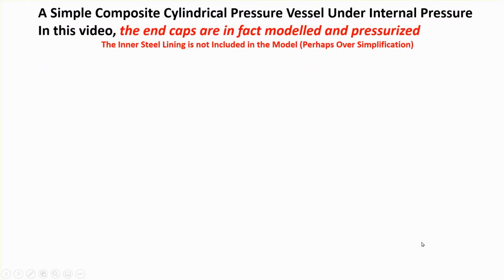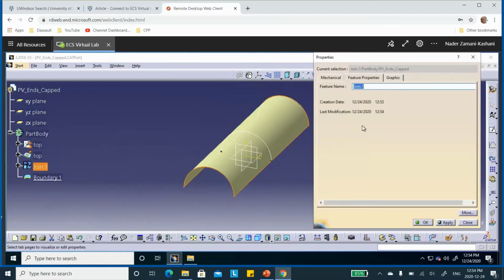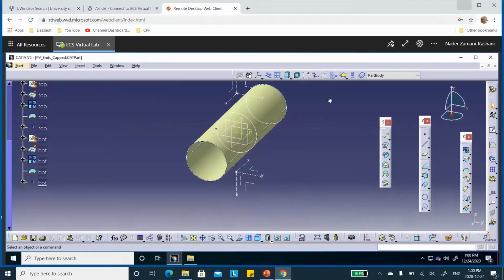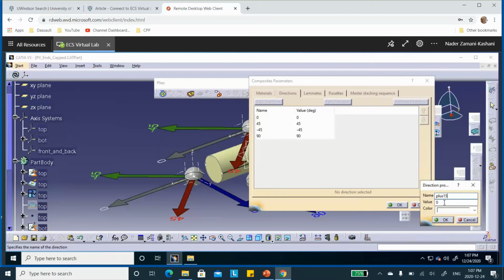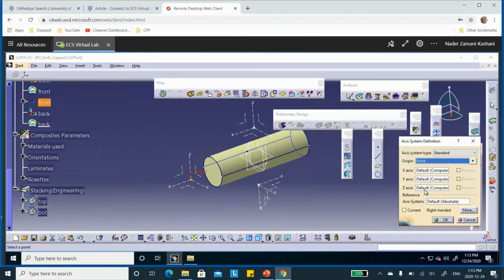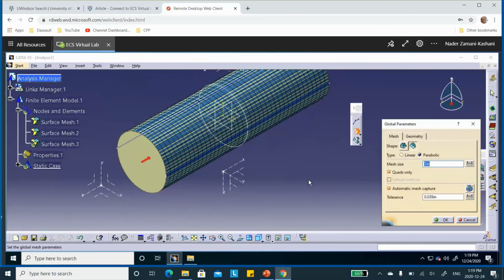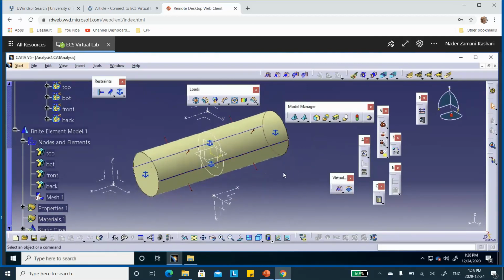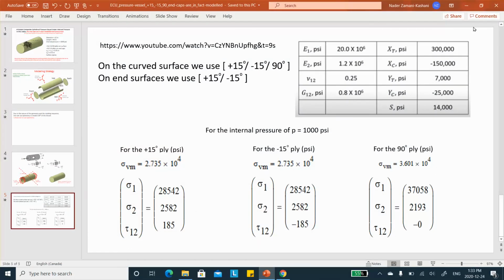Composites Catia v5 "Native" FEA, video 13, PV Ends Capped, Nader G Zamani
Composites Catia v5 "Native" FEA
video 13
PV Ends Capped